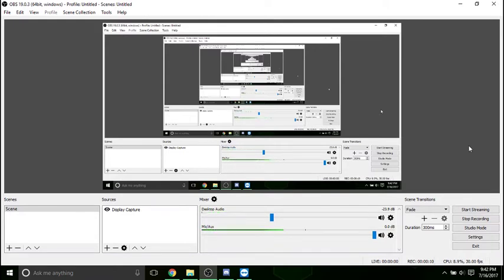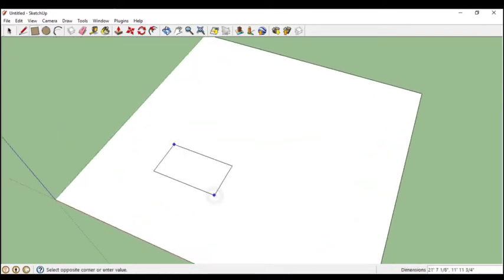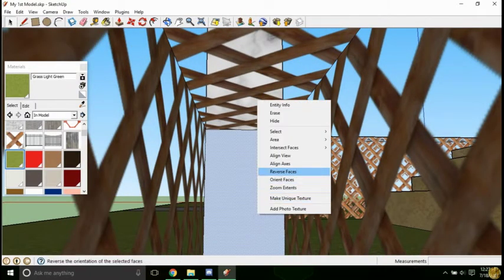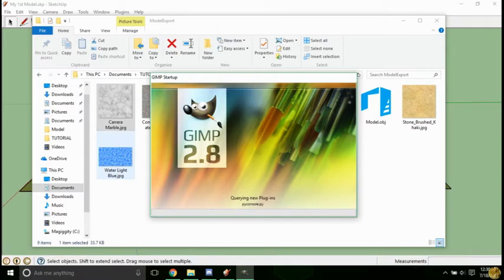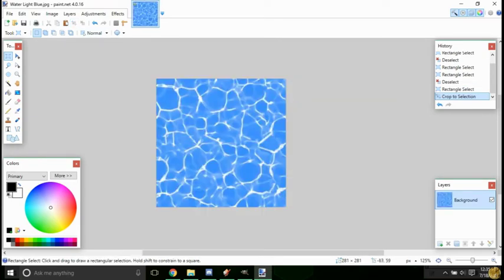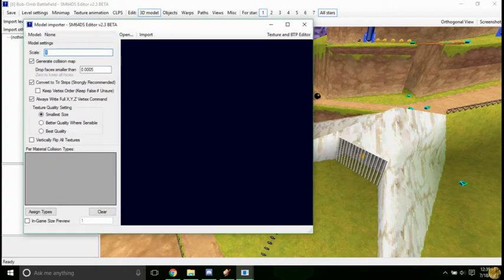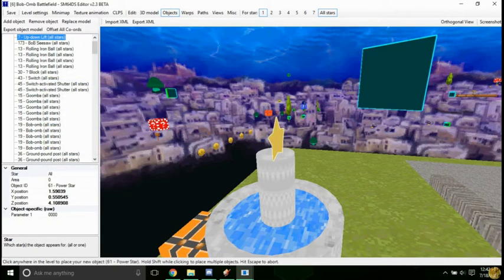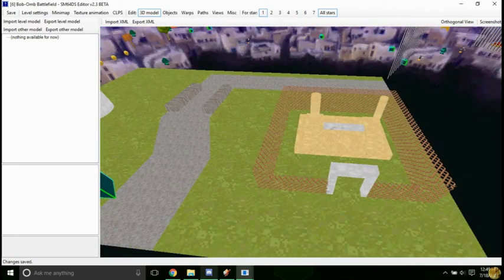SM64DS Hacking Tutorial - Modeling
Tutorial on Making Models for SM64DS and maybe SM64.

Special Thanks for NdyMario for helping me figure out how to correctly export these things, and the actual model.